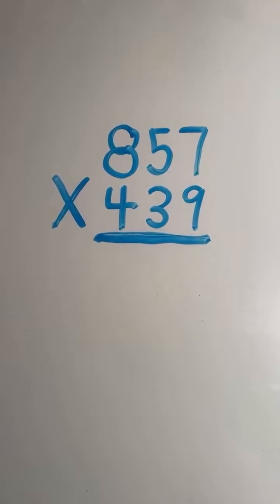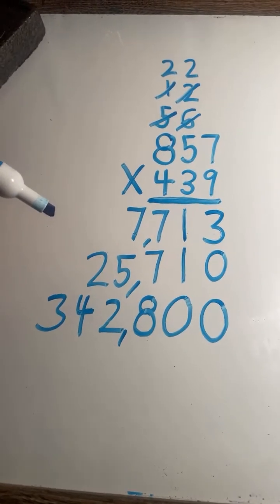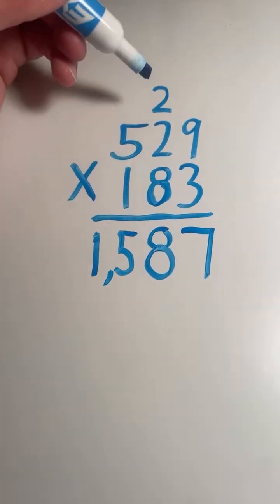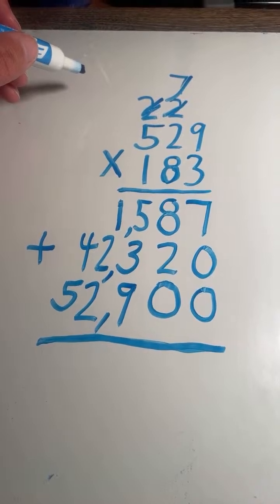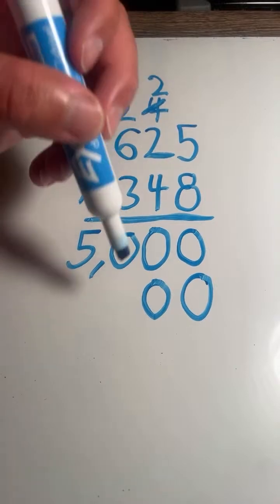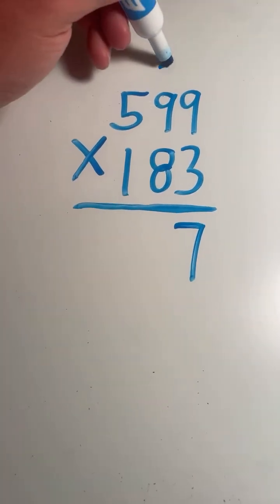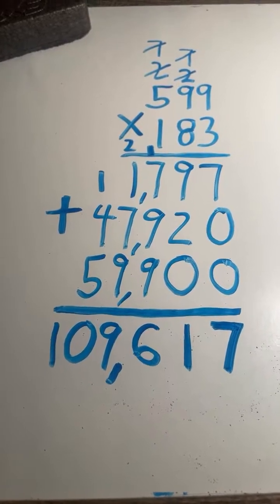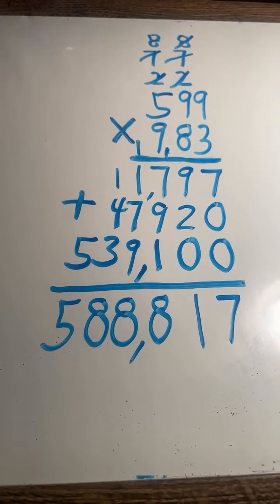3 Digit by 3 Digit Multiplication Review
Mr. Camilleri reviews how to solve three digit by three digit multiplication problems!